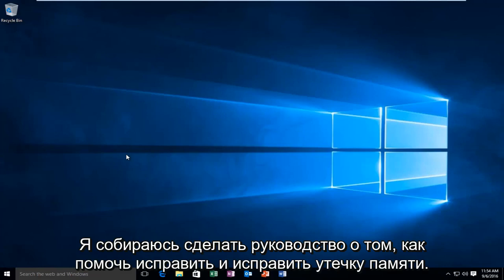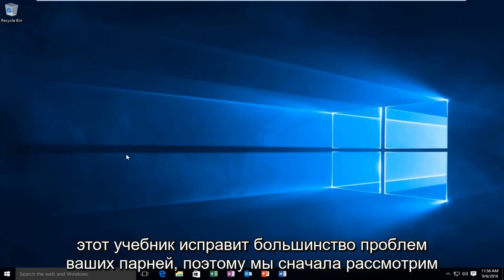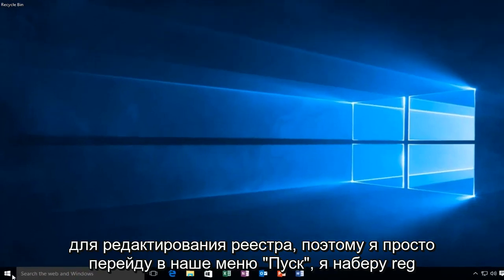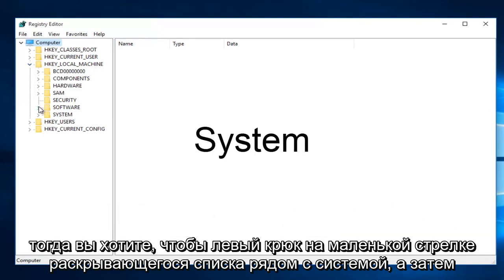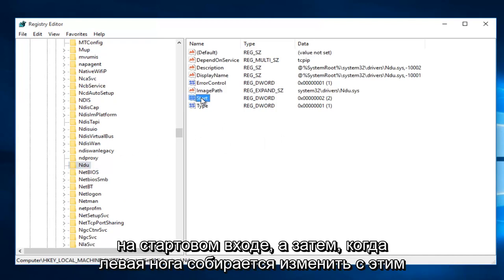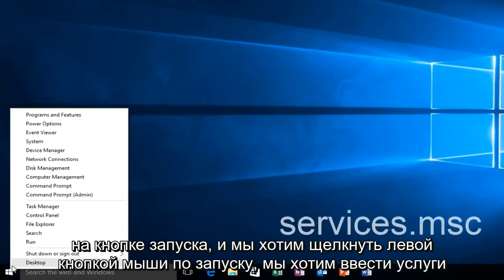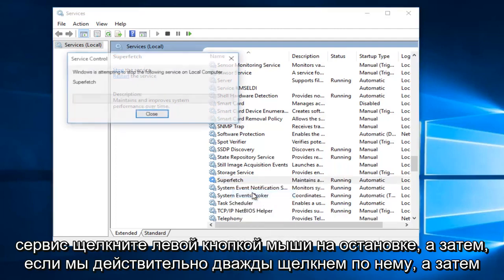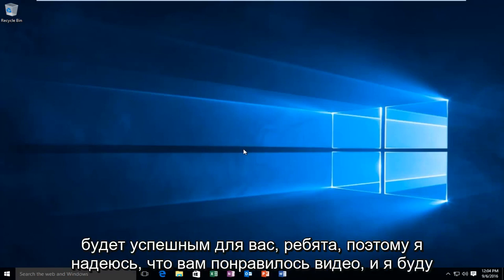Как исправить утечку памяти в Windows 10 [Учебное пособие]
Устранение утечки памяти (или утечки памяти) в Windows 10

В этом кратком руководстве я покажу два метода устранения утечки памяти, приводящей к высокому использованию памяти или оперативной памяти, в Windows 10.

Программное обеспечение может значительно замедлить работу вашего компьютера при утечке памяти. Утечки памяти происходят, когда запущенная вами программа не может освободить память, которую она использовала.

Обычно, когда вы закрываете программу, она говорит Windows: «Я закончил с этой памятью». Затем Windows позволяет другому программному обеспечению использовать эту память. Вы можете определить утечку памяти, отслеживая ресурсы компьютера. Когда вы видите, что ресурсы истощаются со временем, это признак того, что программа теряет память.

Для мониторинга ресурсов вы можете использовать окно диспетчера задач. Графики обычно должны оставаться стабильными, особенно тот, который помечен как «История использования физической памяти». Когда эта строка медленно увеличивается с течением времени, а вы не открывали никаких новых программ или ничего не делали на компьютере, у вас происходит утечка памяти.